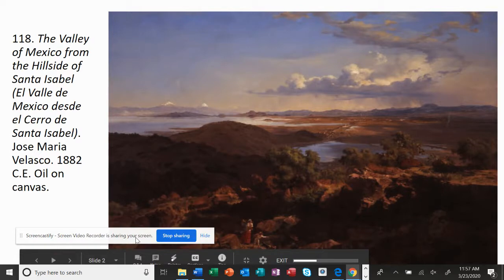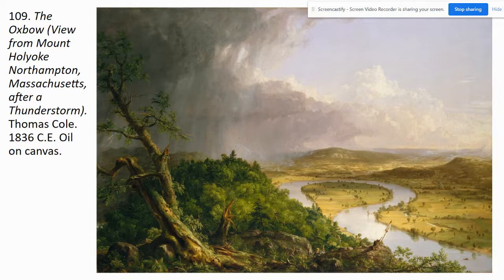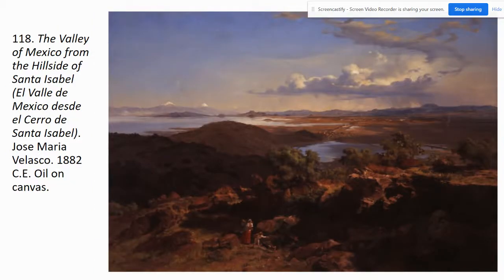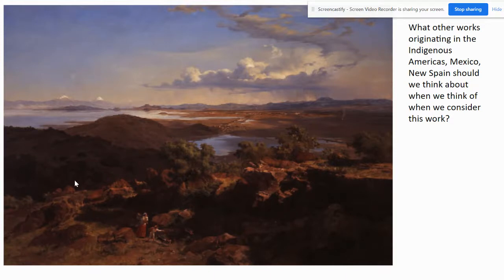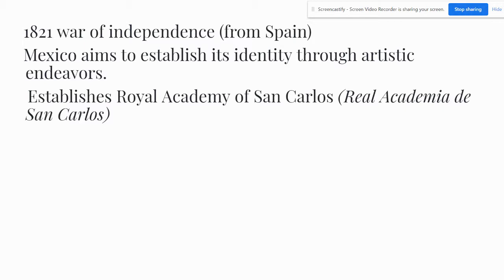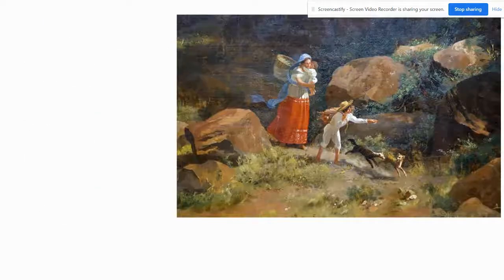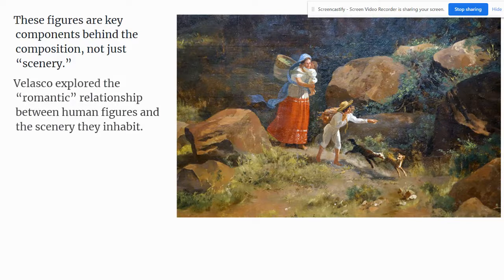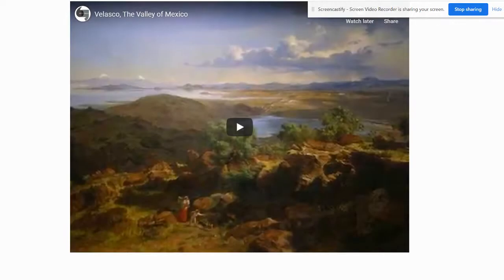Velasco, The Valley of Mexico from the Hillside of Santa Isabel